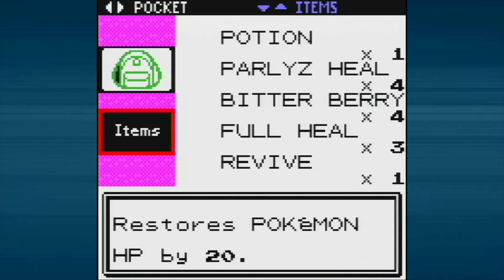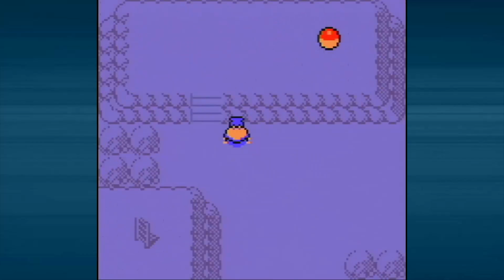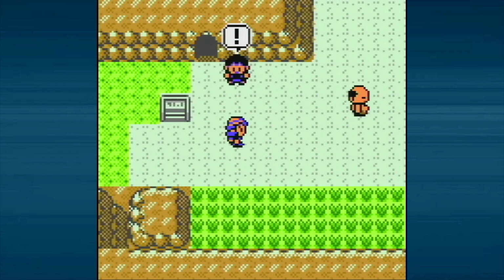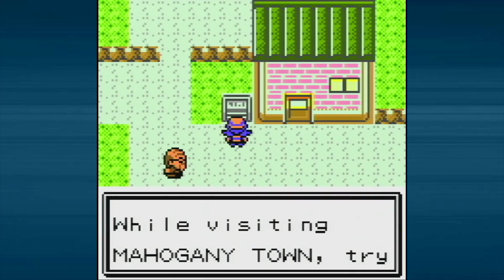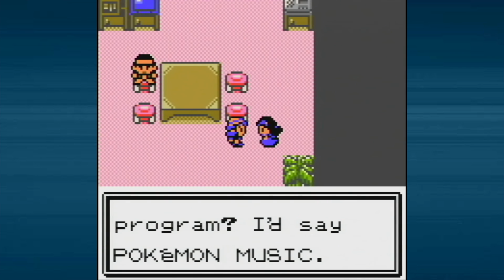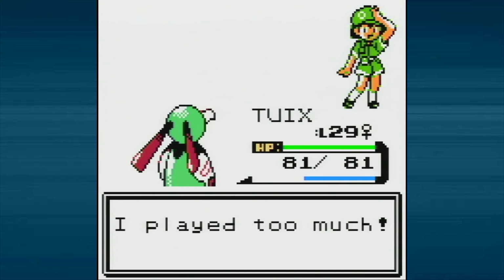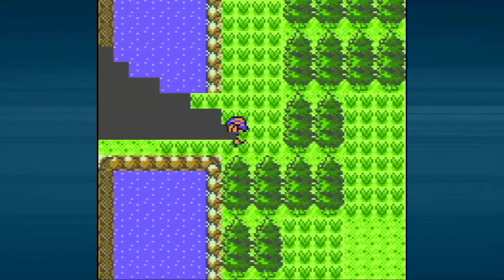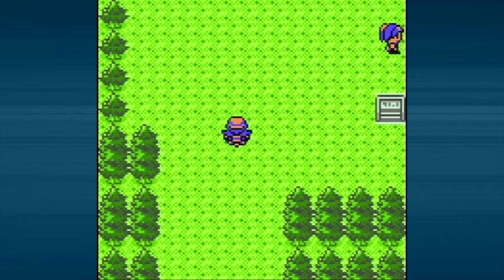Pokemon Crystal - Raging Mahogany | PART 26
Today we beat up some buttheads and head to Mahogany Town. Will it be super chill, or is there treachery afoot?

For more gameplay videos delivered right to your subscription feed!